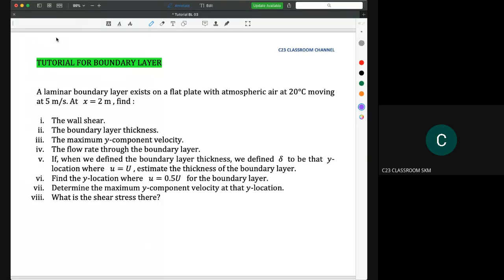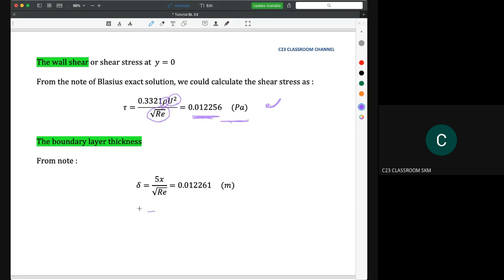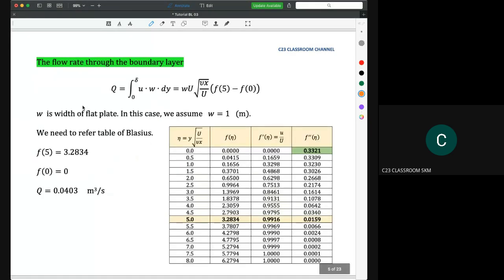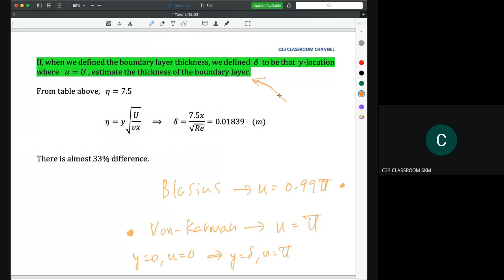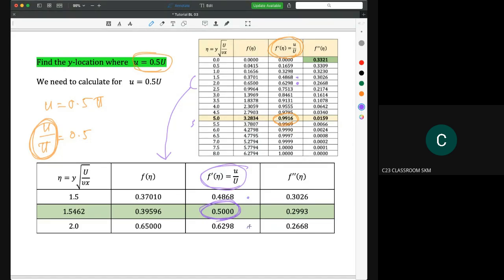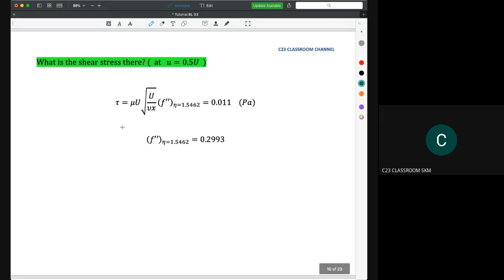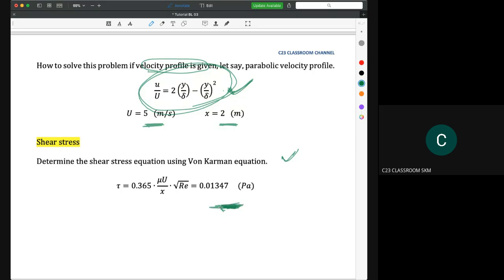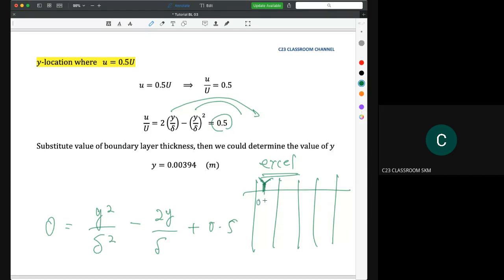BL 23 - Boundary layer - Tutorial 12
Please watch this tutorial